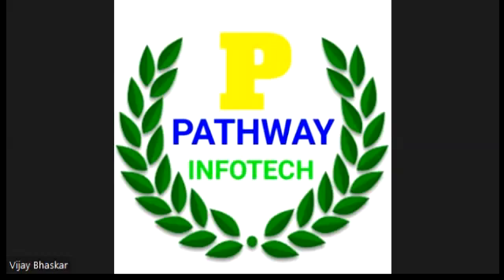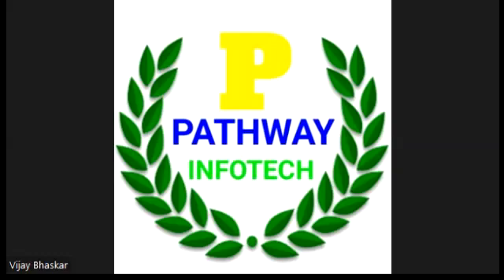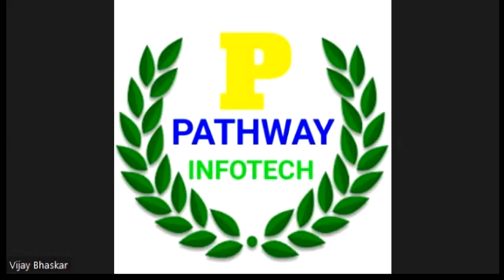What is FSCM|| FSCM Carrier Growth|| FSCM Job Opportunities|| FSCM Salaries|| In Telugu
What is FSCM|| FSCM Carrier Growth|| FSCM Job Opportunities|| FSCM Salaries|| Who Can Learn FSCM|| In Telugu

Education Qualification:
1. MBA with ICWAI

Hands on experience on the below SAP modules:

1. SAP FICO
2. SAP FSCM (Credit, Collections, Dispute and Treasury and Risk Management
3. S4HANA Migration from ECC 6.0 to S4HANA 1709
4. S4HANA 2020 Green Field Implementation FI+FSCM